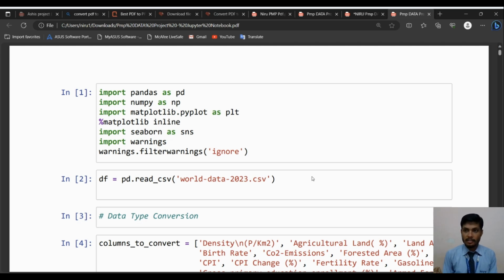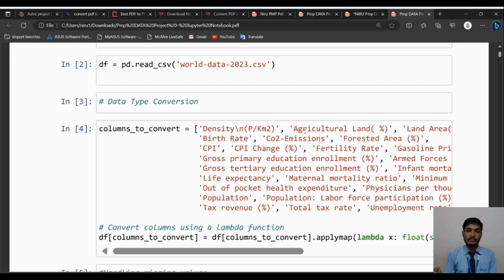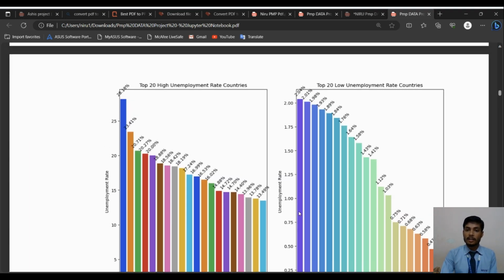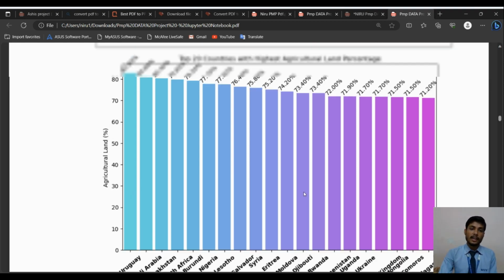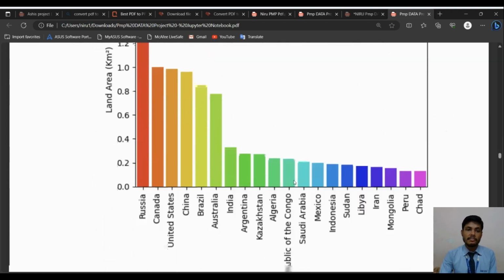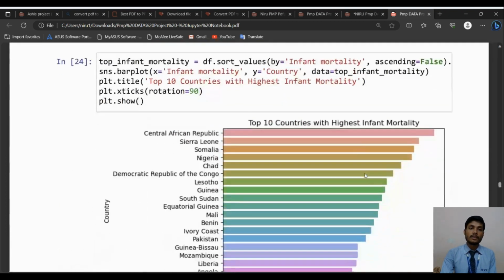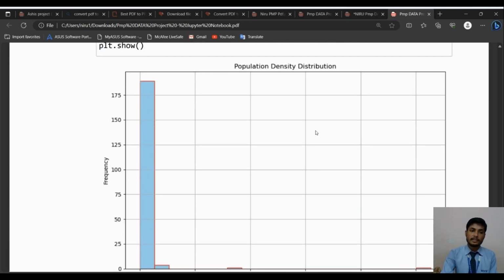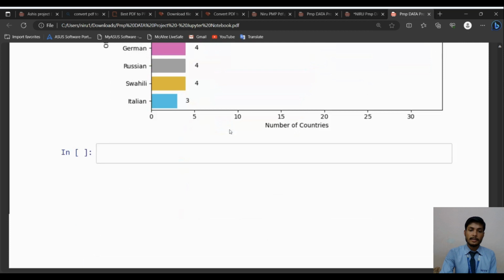Dataset Project in Python